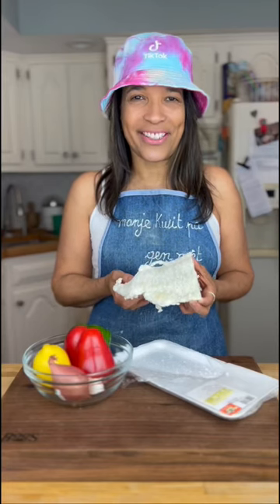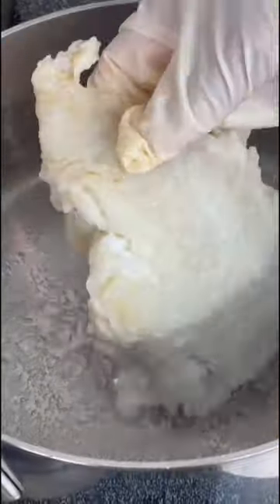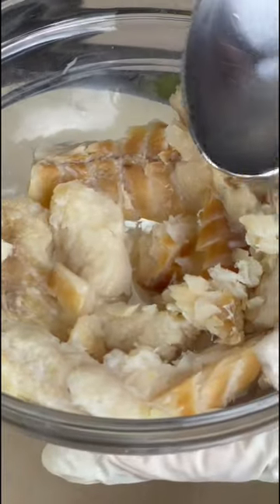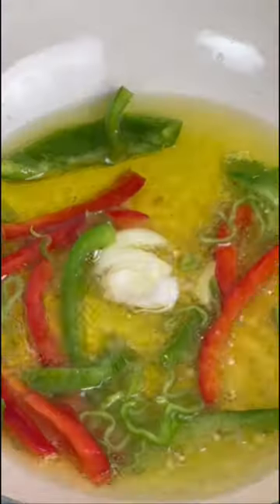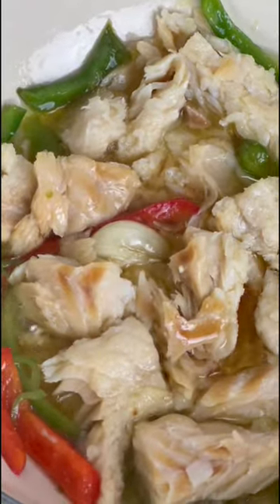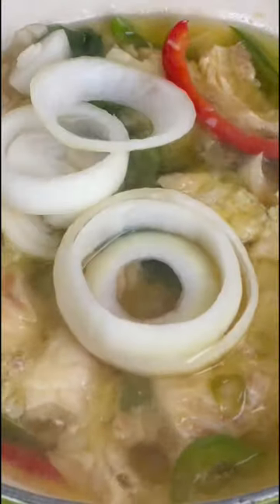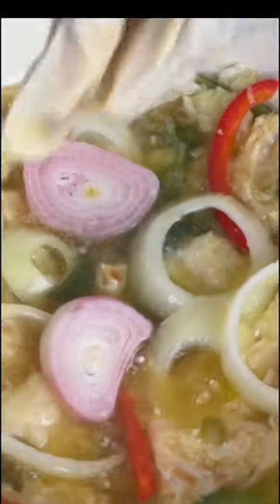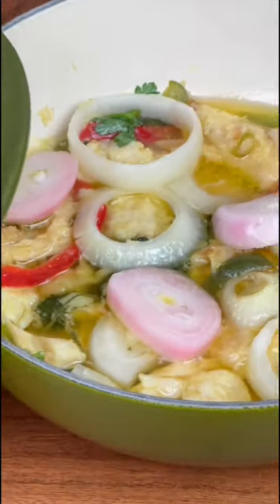Today we’re making Bacalao/Salted Fish or Mori